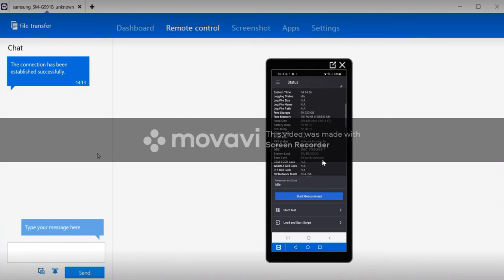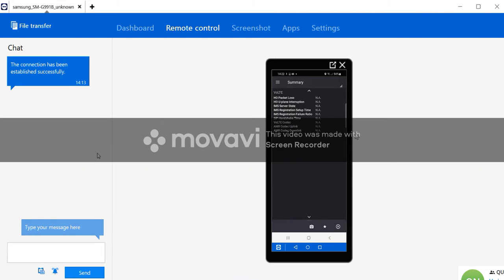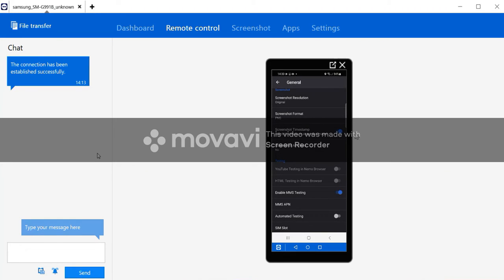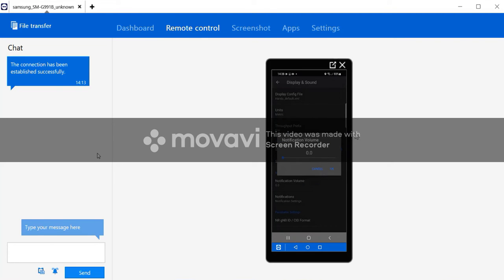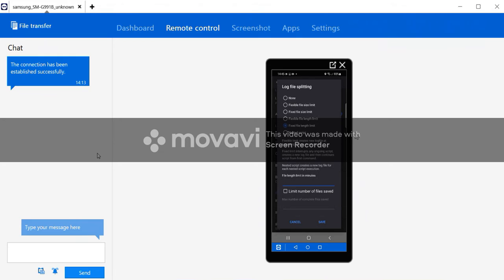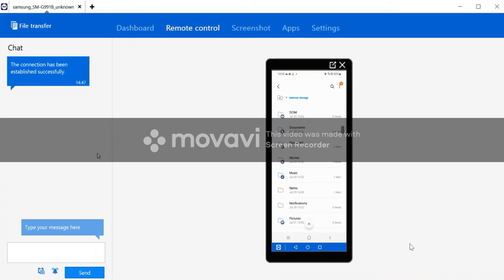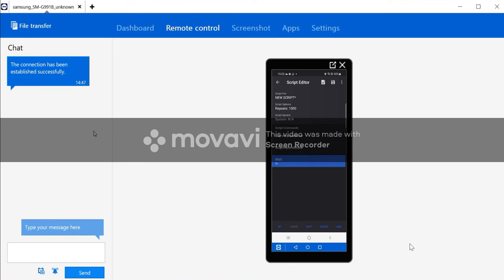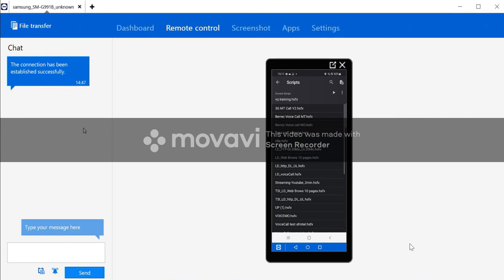Drive test full training course for Nemo Handy Part1